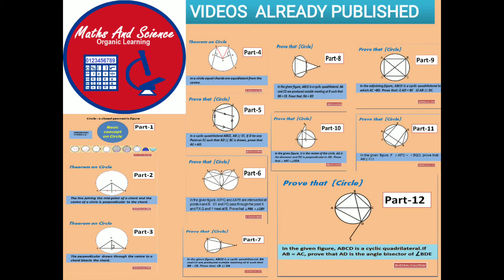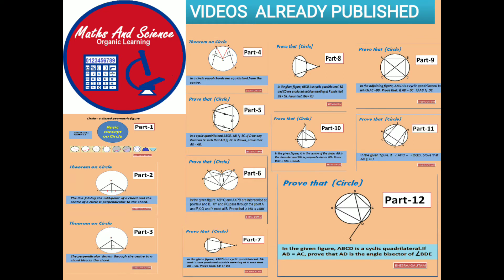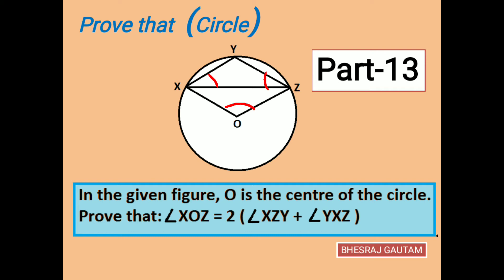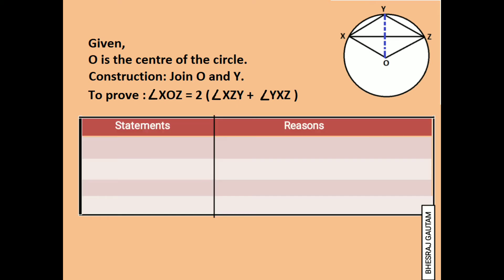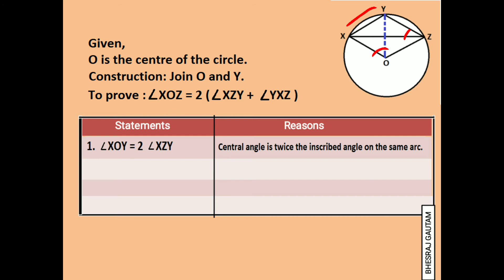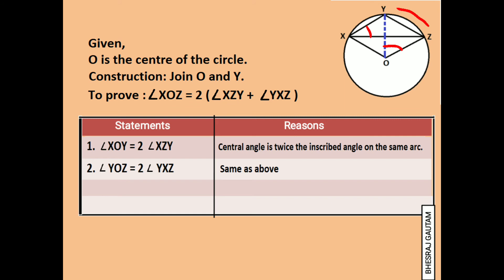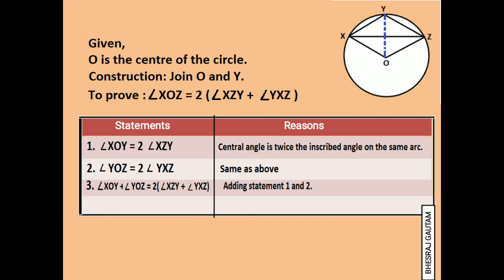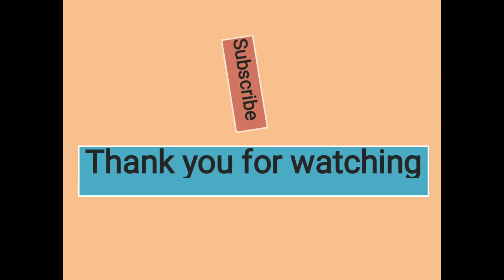Prove ∠ XOZ = 2 ( ∠ XZY + ∠ YXZ ) if O is the center of the circle and XOZY being a quadrilateral.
Video includes the steps on a theoretical proof from the CIRCLE from geometry. I hope you will like it. Following are the links of different similar videos from CIRCLE.

1. Prove that AD is the bisector of angle BDE given that ABCD is a cyclic quadrilateral and AB = AC.

3. Prove ∠ AEC = ∠ ODA  if O is the center of the circle, AB is diameter & DO perpendicular to AB .

4. ABCD is a cyclic quadrilateral in which AC =BD. Prove that: i) AD = BC   ii) AB || DC.

5. ABCD is a cyclic quadrilateral. BA and CD meet outside at R such that BR = CR. Prove that: RA = RD.

6. ABCD is a cyclic quad. BA and CD meet outside at R such that BR = CR. Prove that: CB || DA

7. If XY and PQ pass through the point A and P,X,Q and Y meet at B. Prove that angle PBX = angle QBY.

8. In a cyclic quad. ABCE, AB||EC. If D be any point on EC such that AD||BC is drawn,prove that AE =AD.

11. Theorem - The line joining the mid-point of a chord & center of a circle is perpendicular to chord.